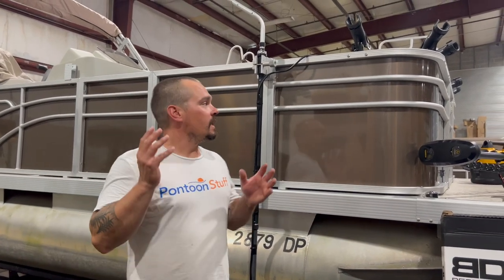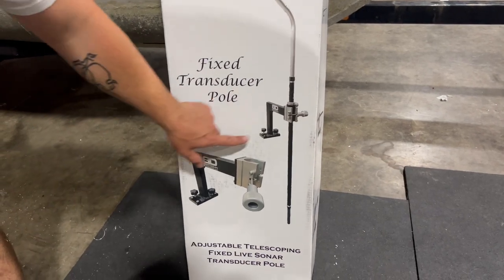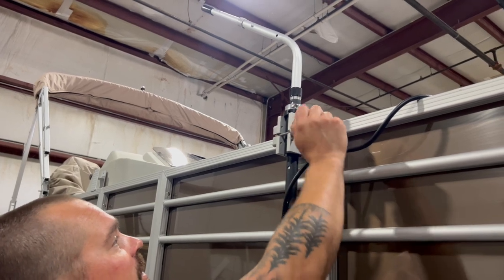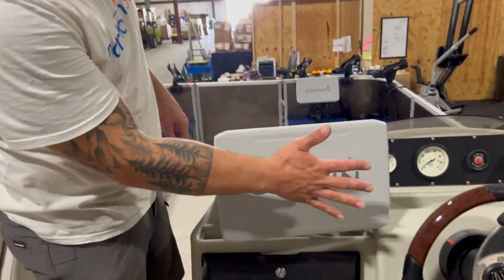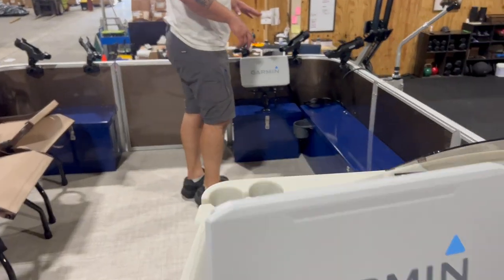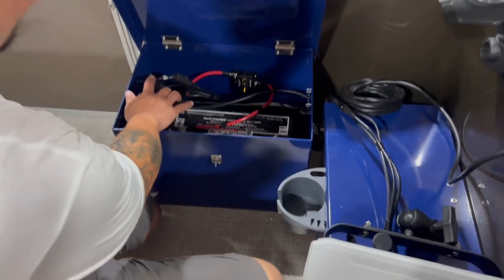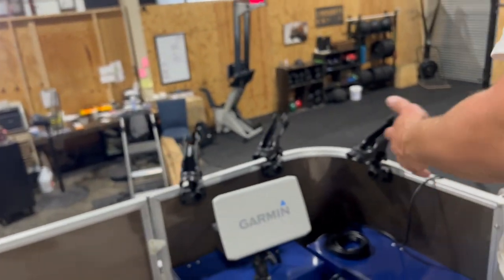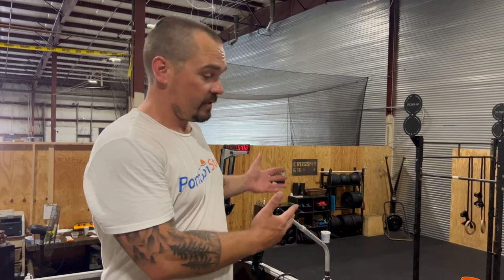I Installed Garmin Livescope on a Pontoon Boat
We're all about customizing pontoon boats to what our customers want, and this is no exception. This pontoon is decked out for fishing including the LVS34 system from Garmin. This is the latest technology in fishing and is usually seen on traditional fishing boats. This video shows how we went about setting it up on this pontoon boat so that our customer can keep up with the rest of the fishermen on the lake while enjoying all of the other benefits of owning a pontoon boat!